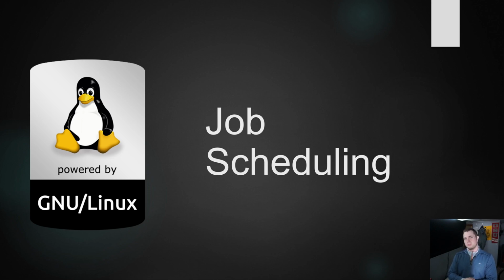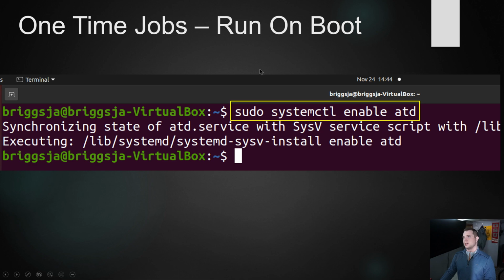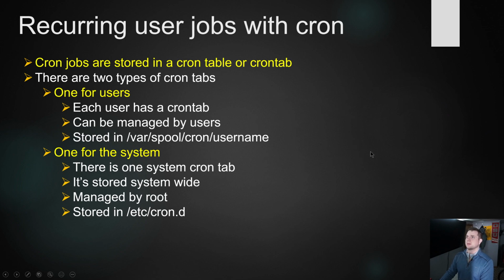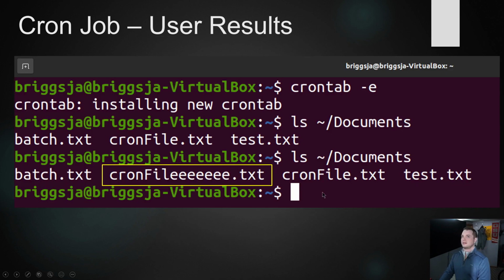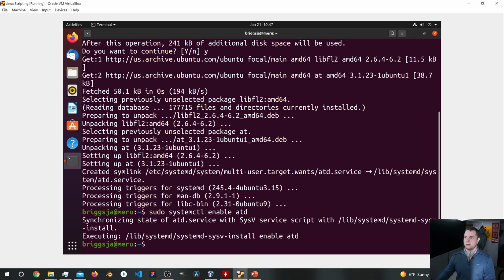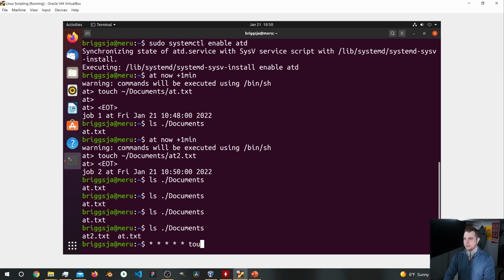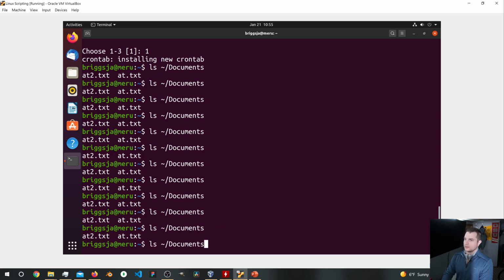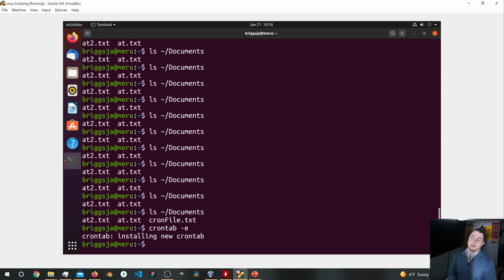4053 T14 Cron